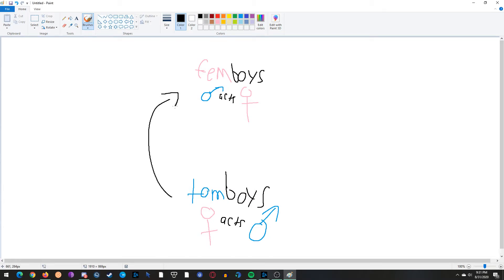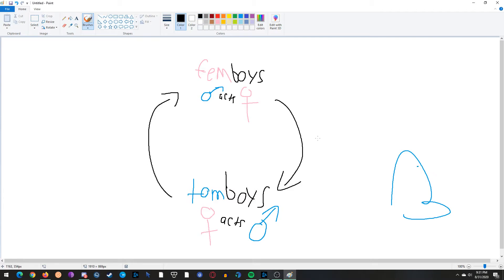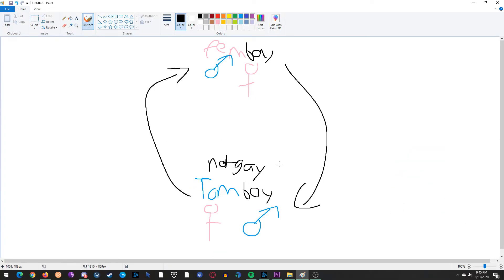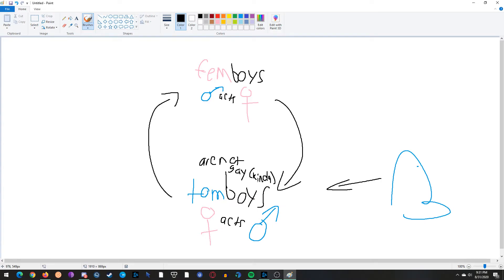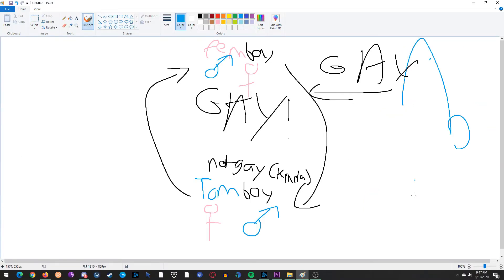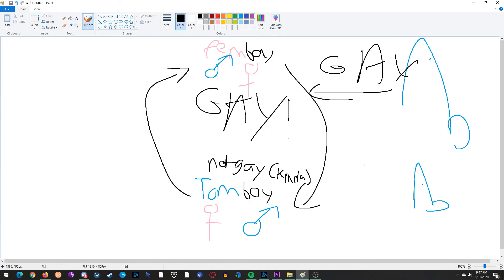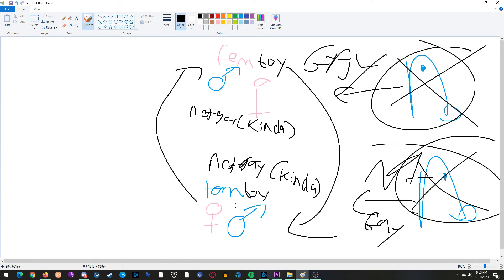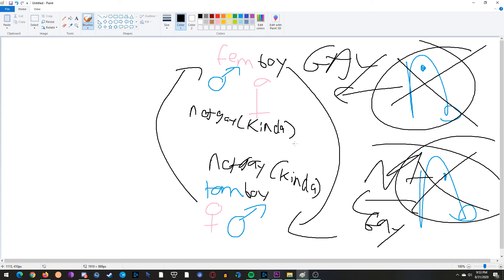FEMBOYS ARENT GAY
FEMBOYS ARE NOT GAY (kinda)